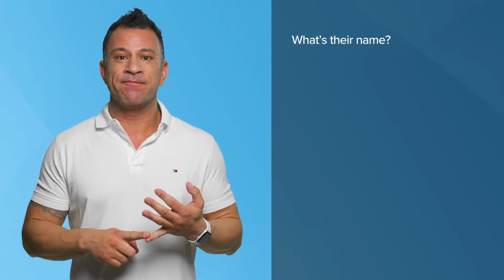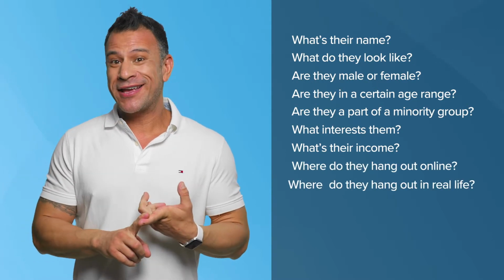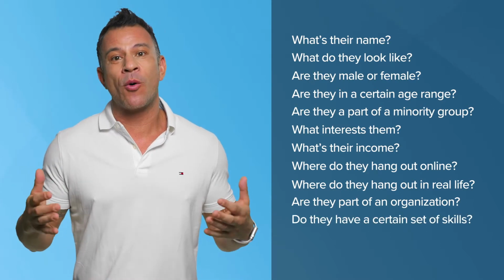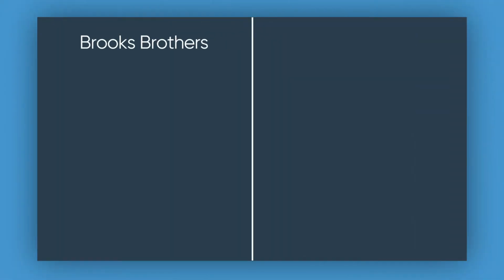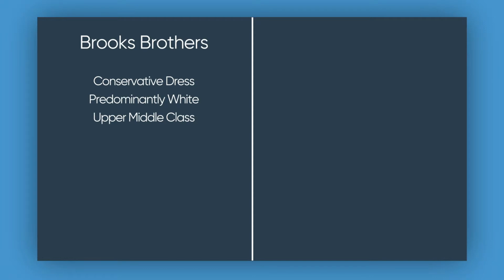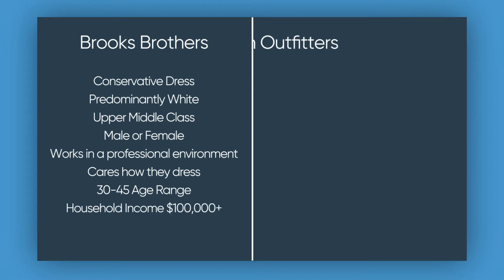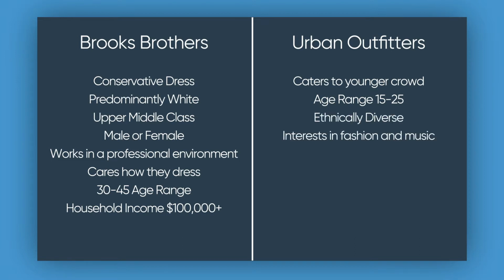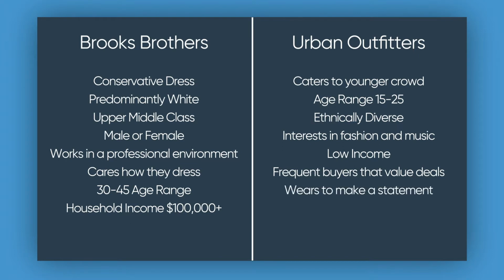User Personas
Do you know who your customers are? Do you know how they act, what they like, what they're doing in their spare time? This week on Marketing Madness, we're tackling those questions and more on the subject of user personas.